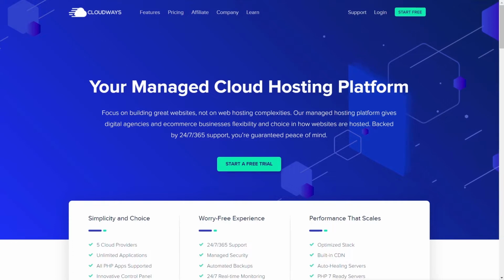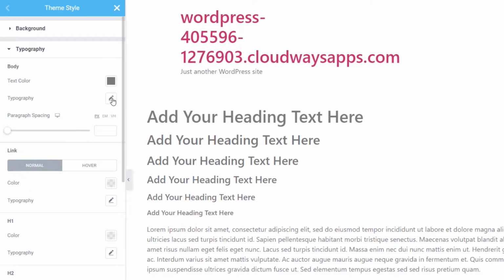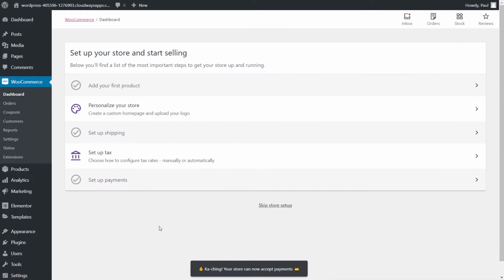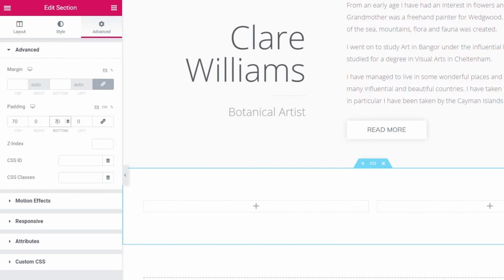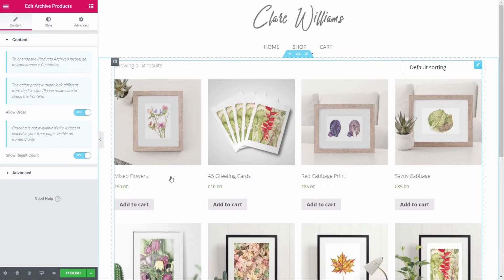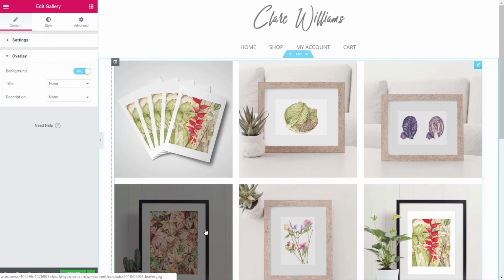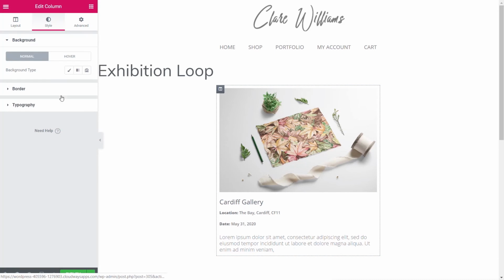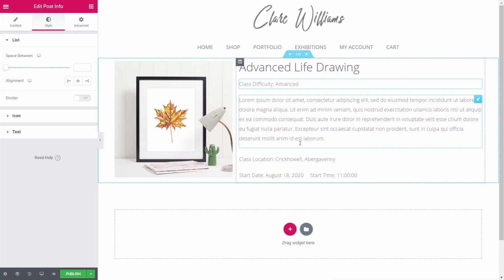How To Build A WordPress Website With Elementor and WooCommerce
Learn How To Build A WordPress Website With Elementor and WooCommerce in this complete tutorial from buying hosting, to creating the graphics and building your entire store!

I'll take you from setting up Cloud Hosting with CloudWays through setting up your pages, headers, footers, homepage, WooCommerce to sell online and even show you how to create your own custom posts with Advanced Custom Fields and Custom Post Type UI.

By the time you've completed the tutorial, you'll have seen the key skills and tools you need to create a beautiful, clean and simple website with WordPress from scratch.

You'll be able to Build A WordPress Website With Elementor & WooCommerce!

Timestamps:
00:00:00 - Introduction
00:00:41 - Hosting Setup With CloudWays
00:11:50 - House Cleaning & Plugins
00:16:55 - Theme Styles
00:27:08 - Photoshop Mock-Up Designs
00:36:39 - WooCommerce Setup
00:40:59 - Headers & Footers
00:48:39 - Designing the Homepage
01:17:27 - Building the Shop Archive
01:24:20 - Building the Single Product Page
01:29:08 - Customising the My Account Section
01:34:58 - Portfolio
01:41:23 - Exhibitions with ACF & Custom Post Type
02:05:45 - Classes with ACF & Custom Post Type
02:20:14 - Wrapping Up

► WORDPRESS PLUGINS ◄